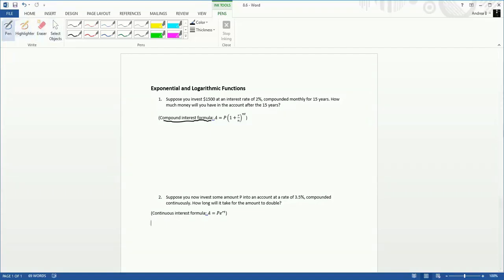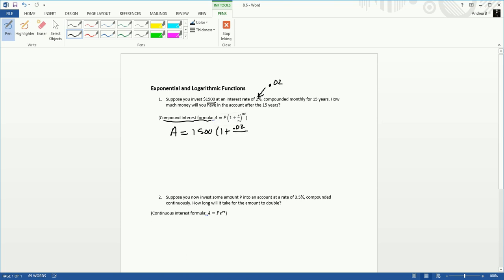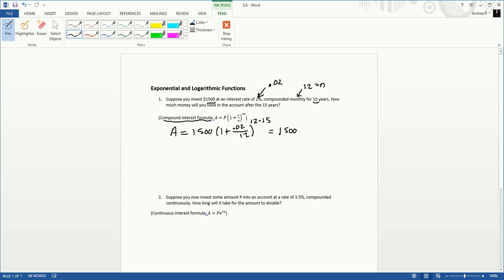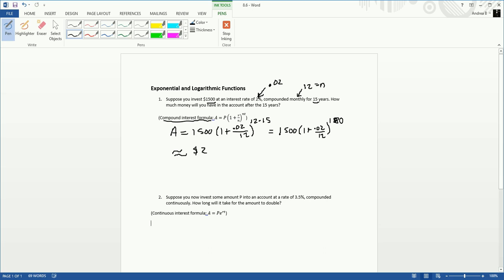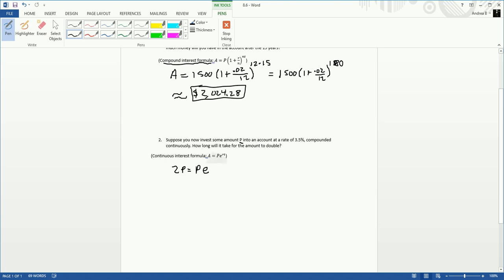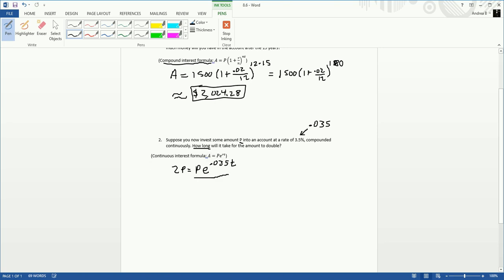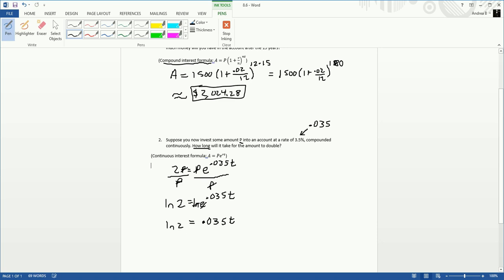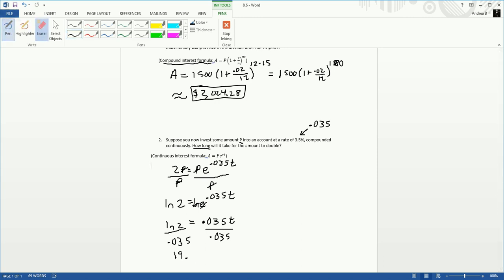MTH 101 Sect 3.2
Compound interest formula and continuous compound interest, time to double your money.